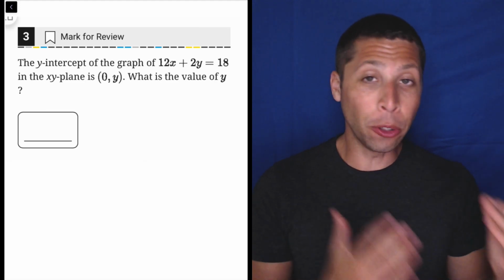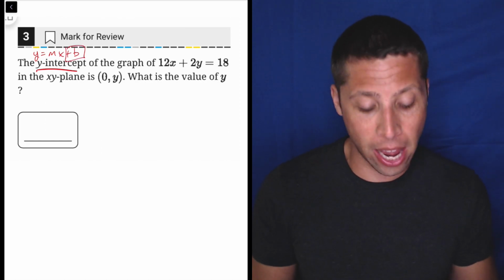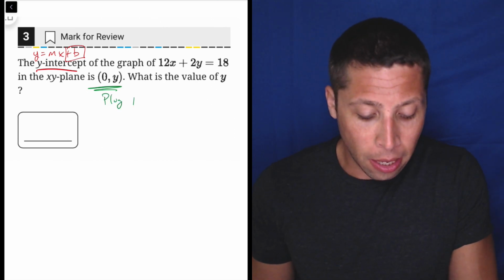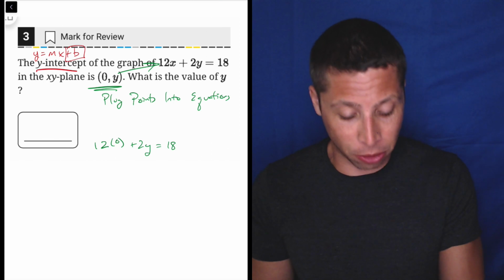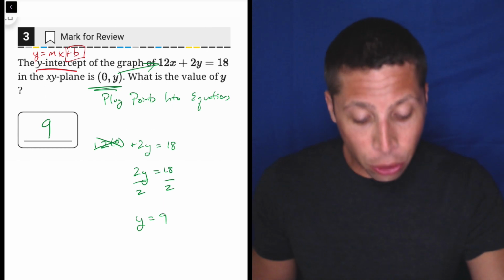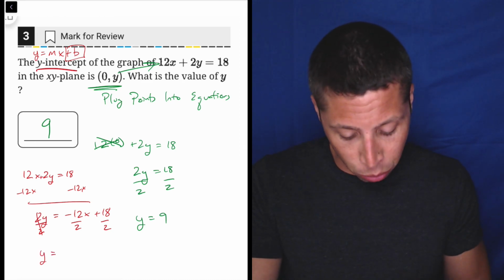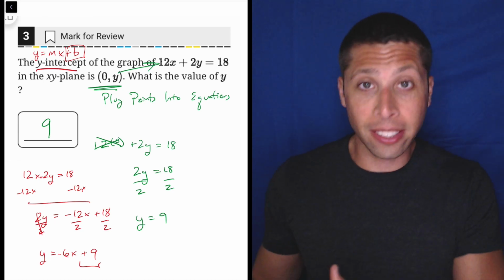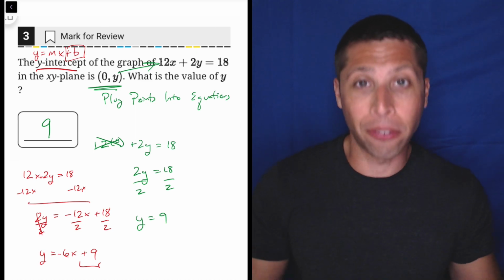Digital PSAT 1, Math Module 2H, Question 3 (26c19603-db0107df)